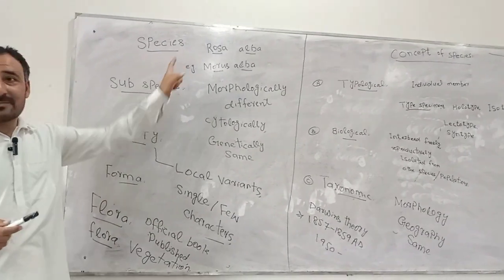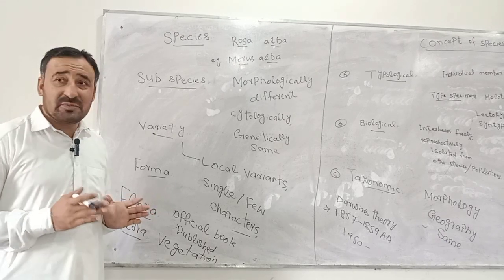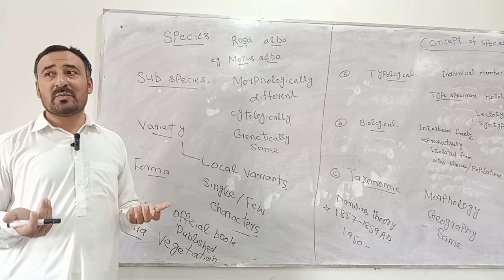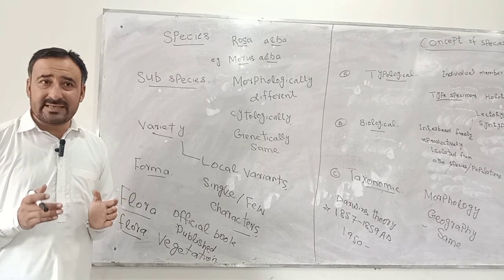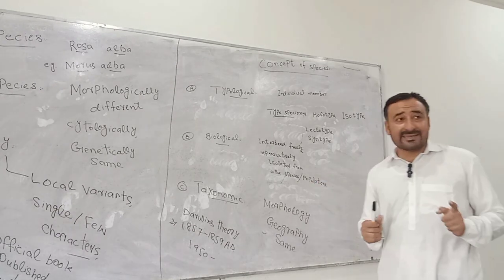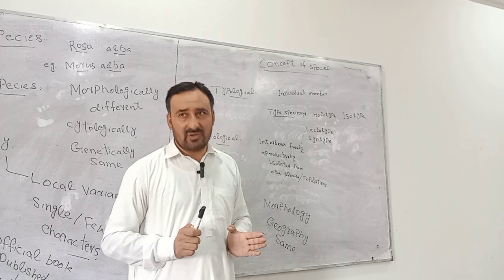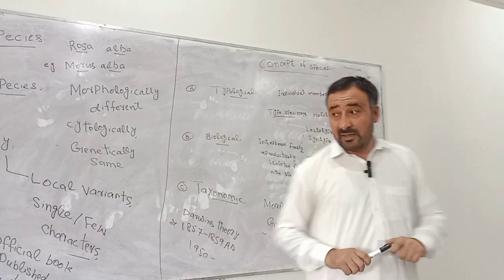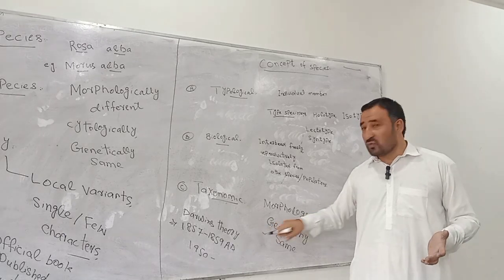Concept of Species | Subspecies | Variety | Forma | Plant Science